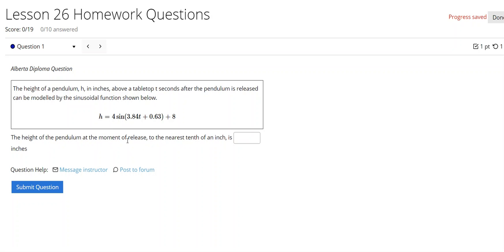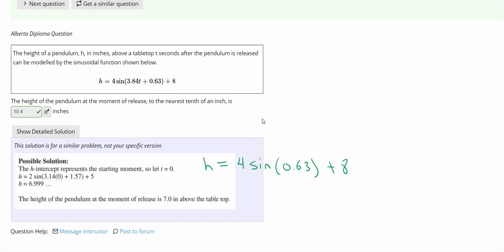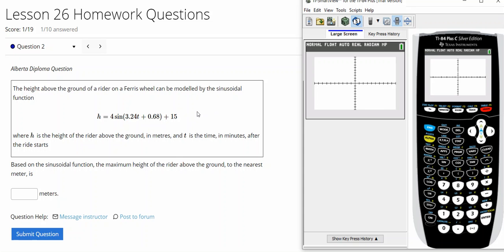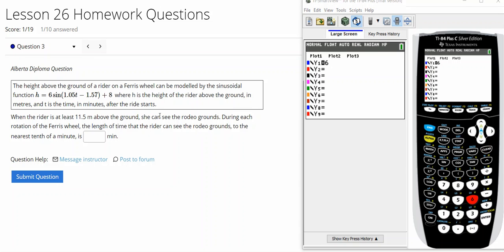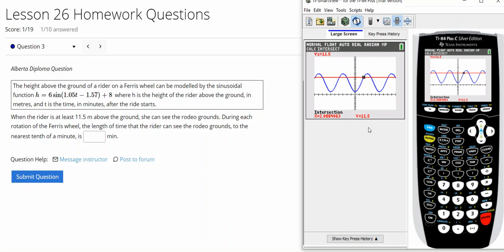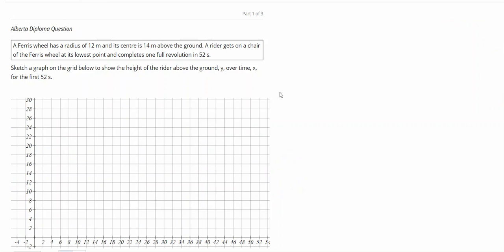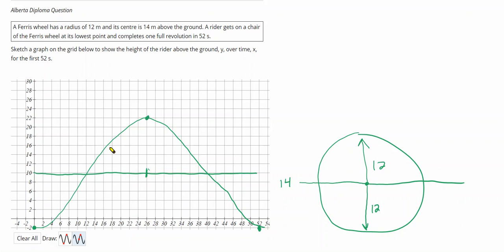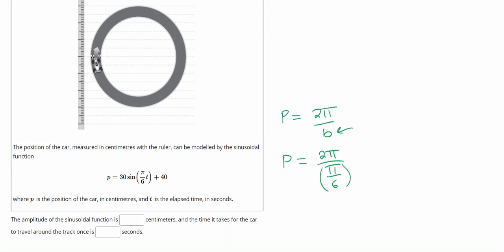Lesson 26 Homework Questions Preview